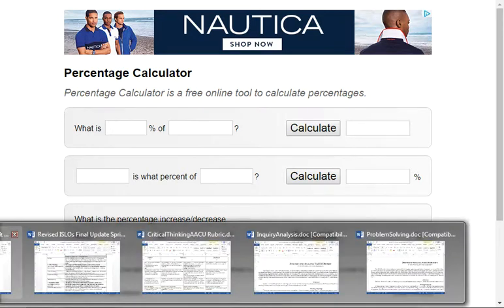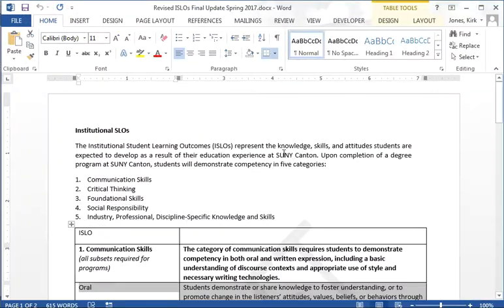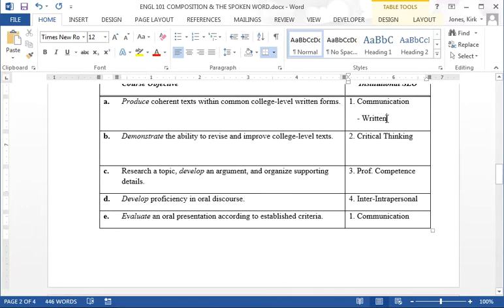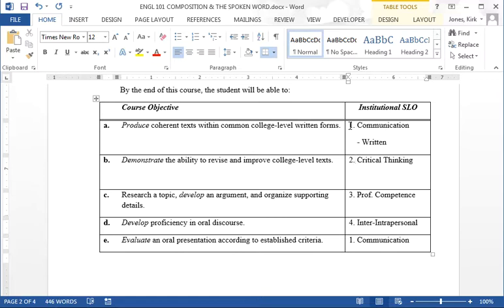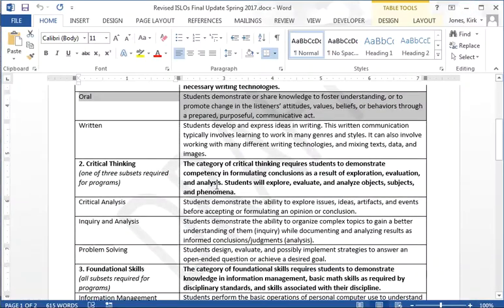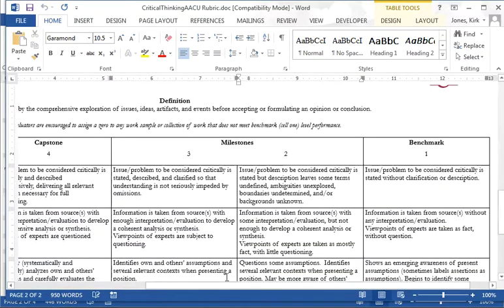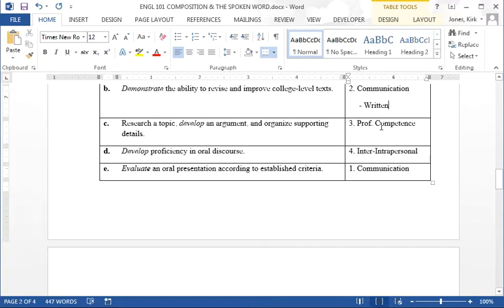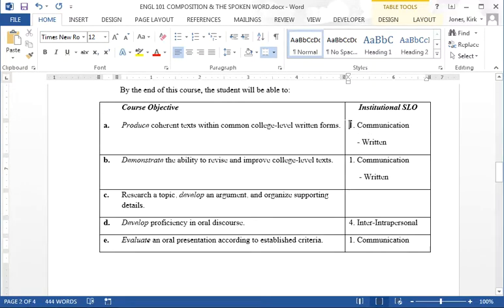Taskstream Basics Pt. 3b: ISLO Mapping on Course Outlines for General Education Courses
This video guides faculty through ISLO mapping for Gen Ed courses. It is designed to assist faculty with:

1. Basic Resources
2. Basic Navigation
3. Introductory tips for effectively mapping ISLOs to Course Objectives

NOTE: In this video we are addressing ISLO mapping primarily on the course outlines.

To learn about ISLO mapping on Task Stream, review the following video: Intermediate Pt . 1: Mapping Course Objectives to New ISLOs in Task Stream Tutorial